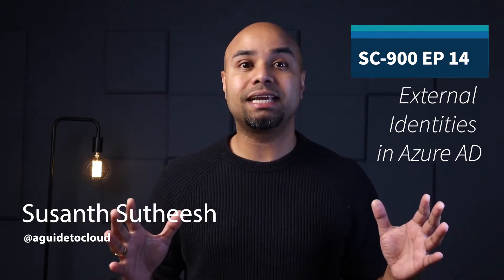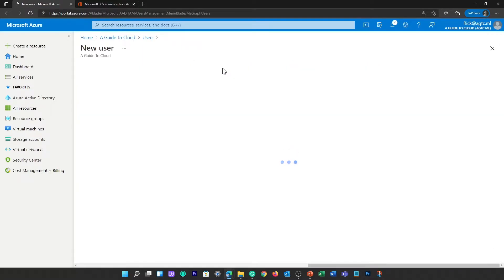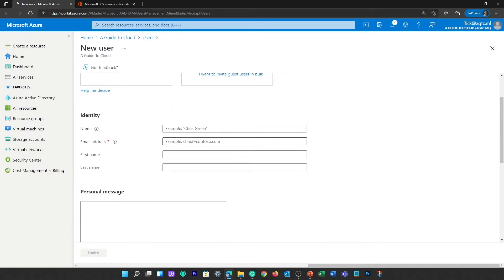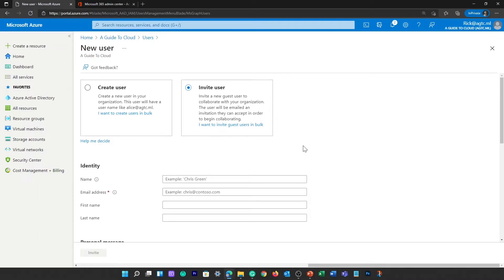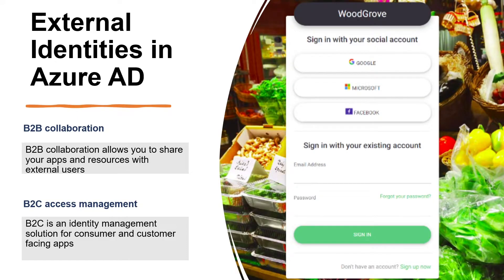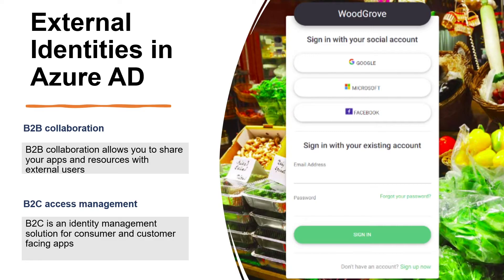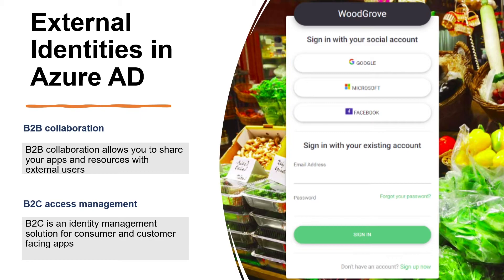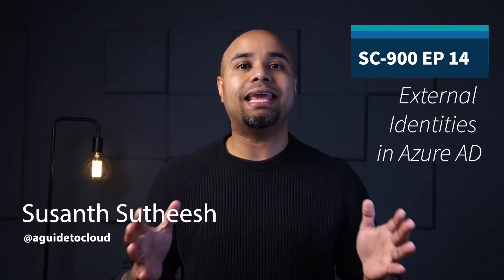SC-900 EP 14: External Identities in Azure AD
⏰ Timestamps:

00:00​​​ ⏩ Introduction
00:46 ⏩ External Users
01:15 ⏩ External Identities In Azure AD
02:35​ ⏩ External Identities in Azure AD Summary
03:06 ⏩ What's Next